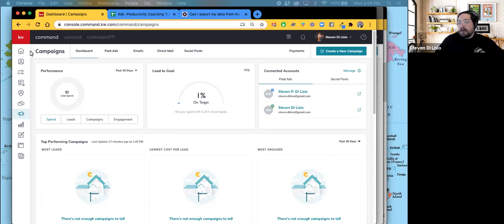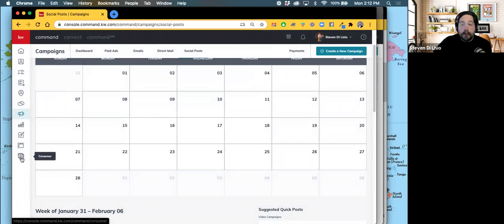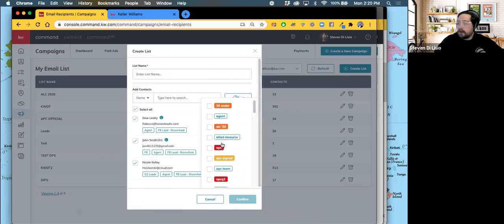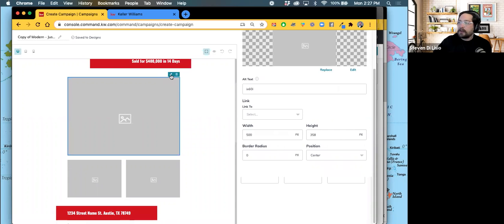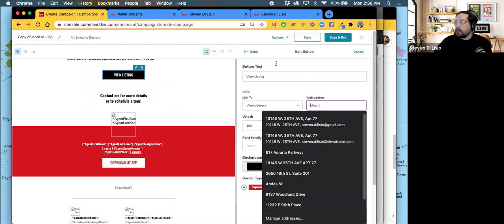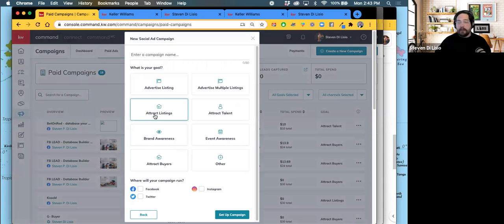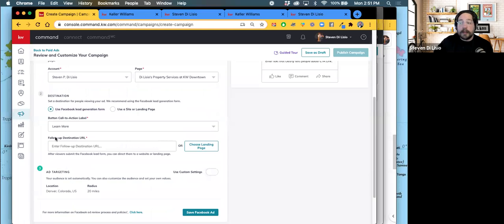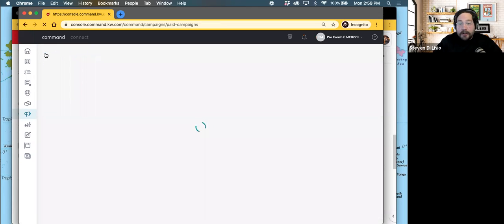Campaigns 101- Posts, Ads, & Email Blasts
Campaigns in KW Command are more than just Facebook leads! Posting KW generated content to your business page and sending Email Blasts for Just Solds or an Event. We jump into these three sections with best practices and how tos!